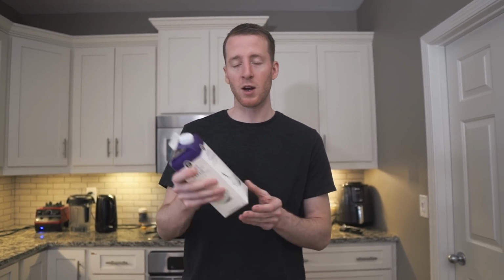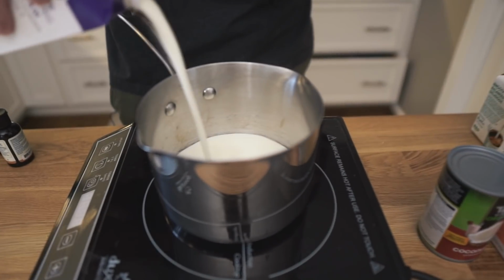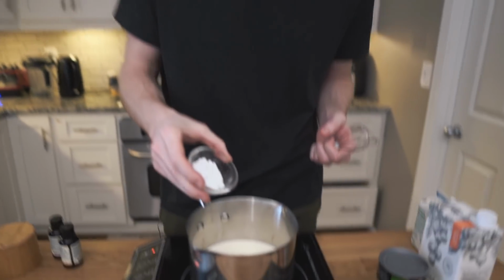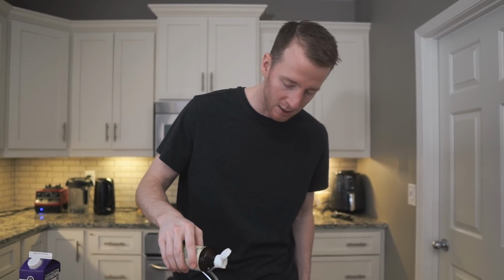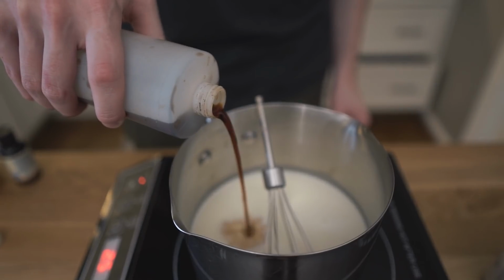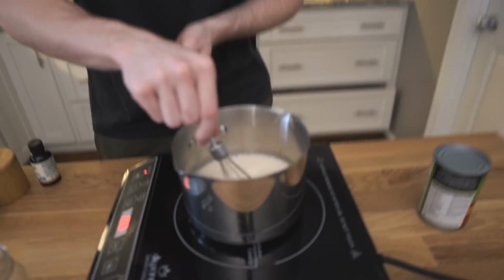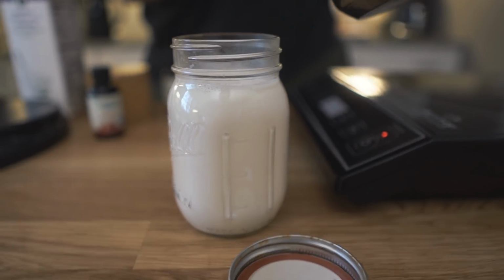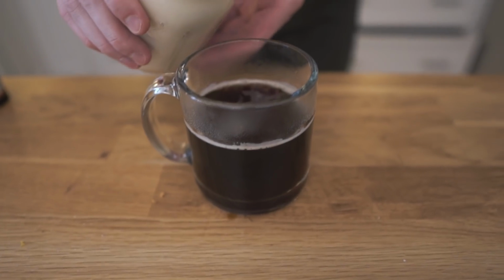How to Make Homemade Keto Creamer | No Artificial Sweeteners